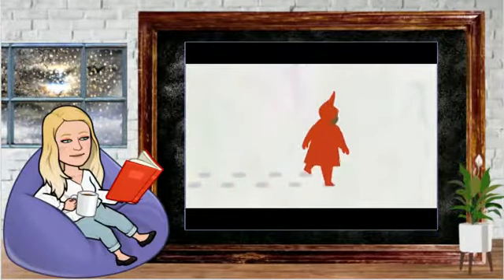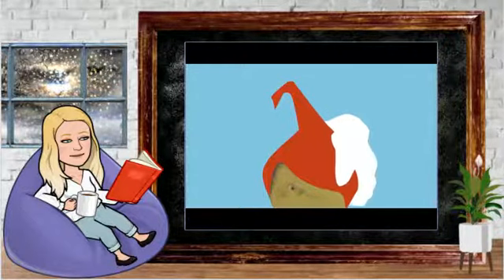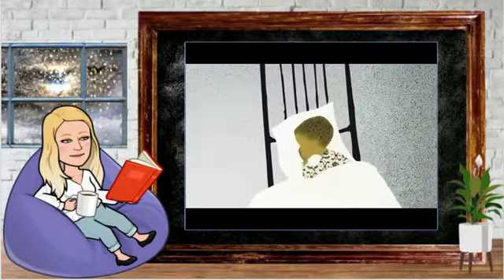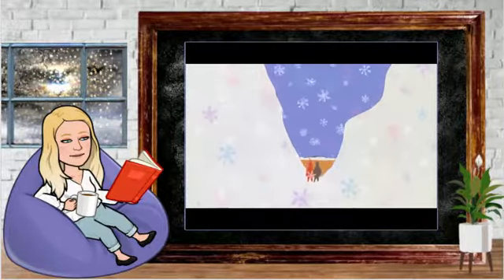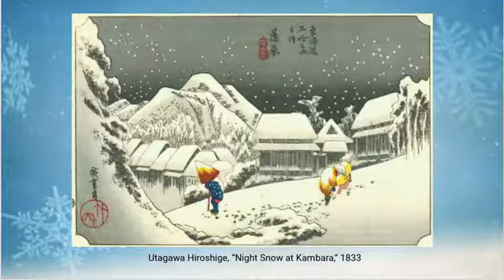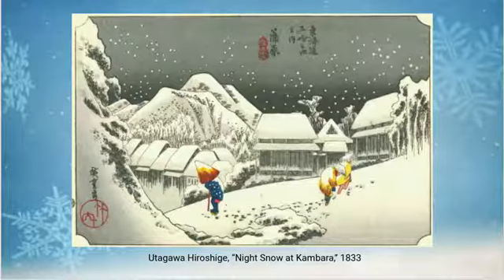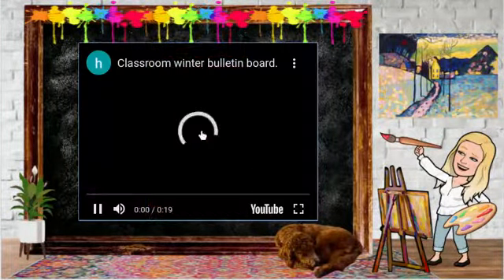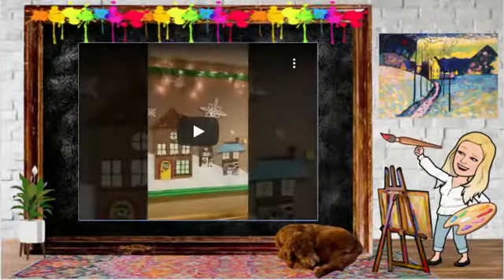Winter Landscapes: Visual Storytelling (Grades K-2)